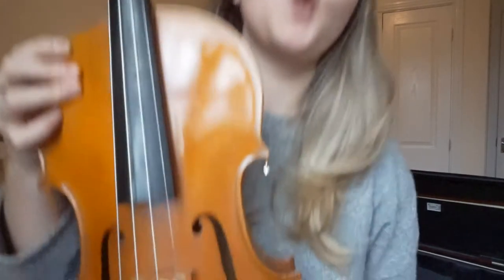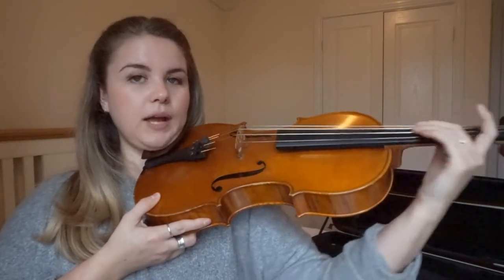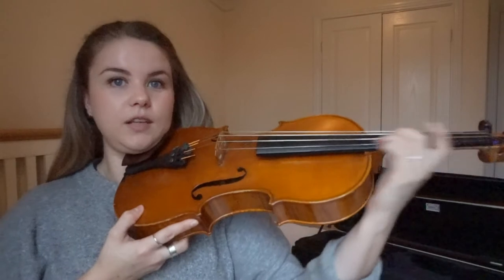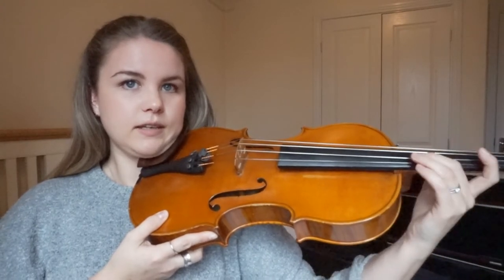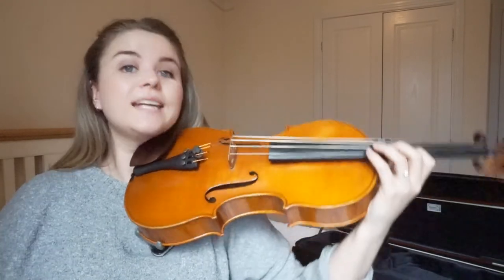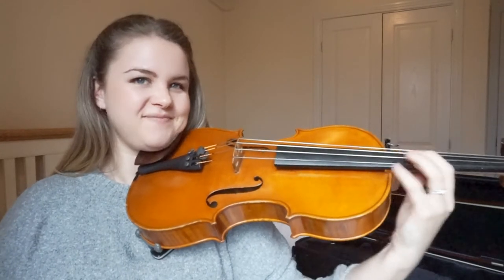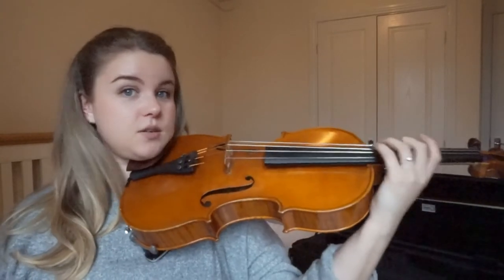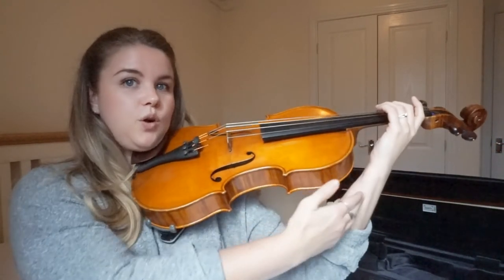HOW TO TACKLE VIOLA VIBRATO - After 10 years of trial & error, which exercises actually work??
Vibrato has been an aspect of my viola playing that plagued me for years! However, with the right advice and a lot of working smarter, not necessarily harder, things are on the up!

Much love, Heather x

I'm currently accepting online viola, violin, and piano students! I offer private lessons, tutoring, and audition check-ins.